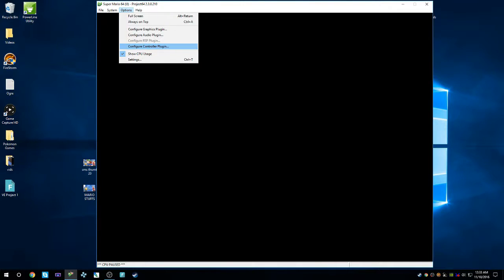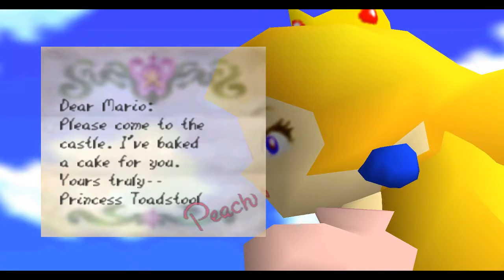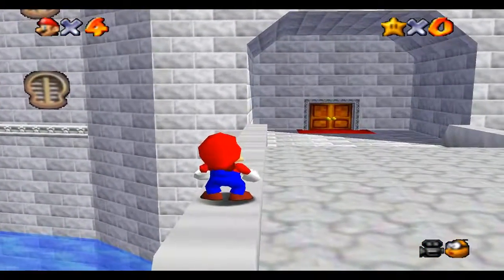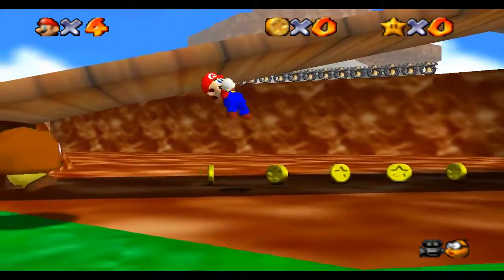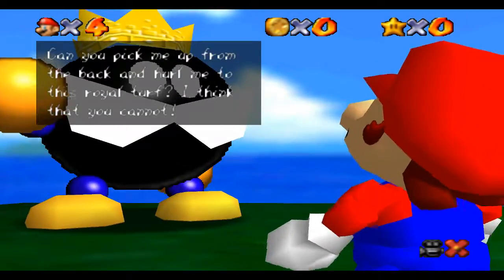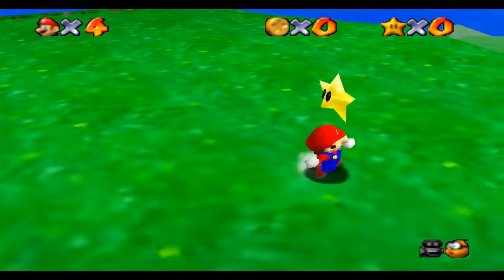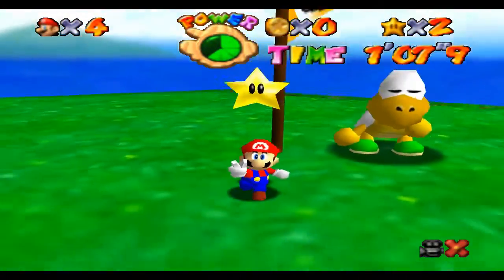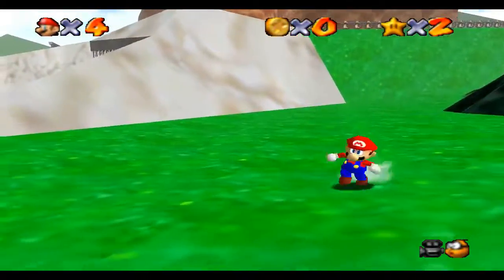Mario 64 WITH A BROKEN KEYBOARD ep1